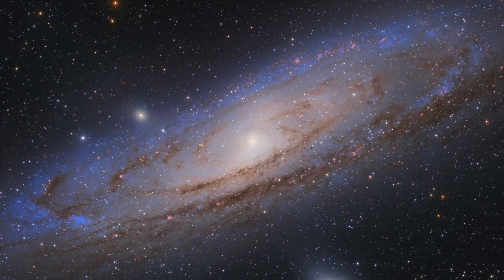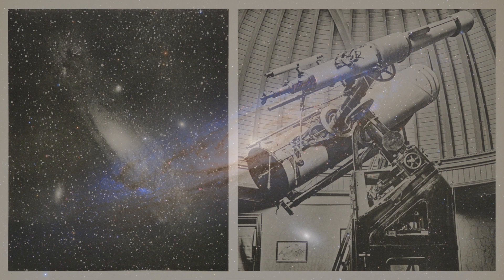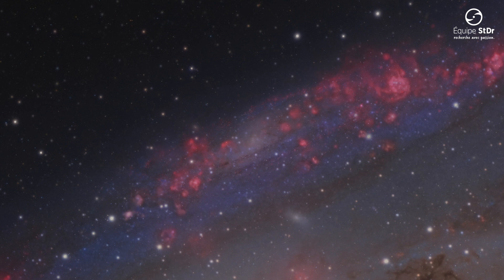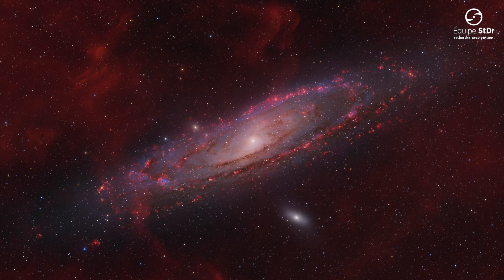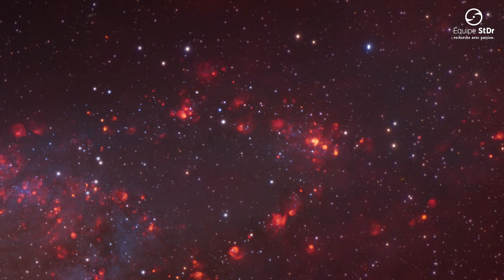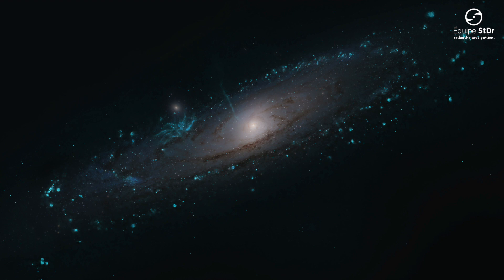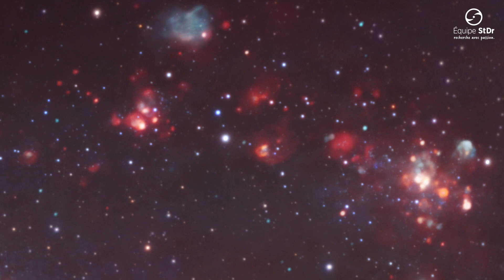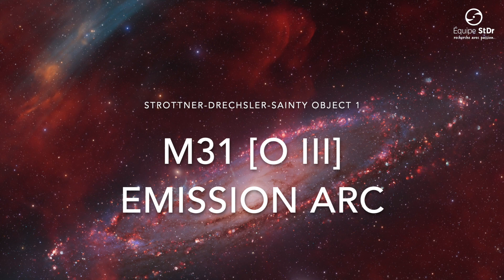the M31 [OIII] emission arc /// STROTTNER-DRECHSLER-SAINTY OBJECT 1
NEW DISCOVERY
Strottner-Drechsler-Sainty Object 1

A GIGANTIC PLASMA ARC IN THE DIRECTION OF THE ANDROMEDA GALAXY
Our international team of amateur astronomers and scientists made a surprising discovery in August 2022. In a cross-national collaboration, the researchers and amateur astronomers studied the newly discovered giant nebula. The arc has an extent of about 1.5 by 0.45 degrees, is only 1.2 degrees from the center of M31, and is located southeast of the main body of the Andromeda galaxy. It may be the largest structure of its kind in the near vicinity in the universe.
M31 is undoubtedly one of the most photographed deep sky objects ever. This makes the discovery of such a large structure in close proximity to the galaxy all the more surprising.
The exact origin of the [O III] emission is still unclear, but circumstantial evidence points to likely scenarios.

IMPORTANT NOTES
The [OIII] emission arc appears extremely bright in the photographs - but it is an extremely faint object that can only be adequately visualized by special subtraction techniques, since the signal in the unprocessed state is almost completely outshone by the light from the galactic halo of M31.
Research on STROTTNER-DRECHSLER-SAINTY OBJECT 1 is still in its infancy. The existence of the [OIII] emission arc could be confirmed beyond doubt. All data, hypotheses, and conclusions are based on knowledge as of January 9, 2023.

THE AUTHORS
Marcel Drechsler 1, Xavier Strottner 2, Yann Sainty 3, Robert A. Fesen 4, Stefan Kimeswenger 5, 6,

J. Michael Shull 7, Bray Falls 8, Christophe Vergnes 9, Nicolas Martino 9, Sean Walker 10
1 Èquipe StDr, Bärenstein, Feldstraße 17, 09471 Bärenstein, Germany
2 Èquipe StDr, Montfraze, 01370 Saint Etienne Du Bois, France
3 54000 Nancy, Lorraine, France
4 6127 Wilder Lab, Department of Physics and Astronomy, Dartmouth College, Hanover, New Hampshire, 03755, USA
5 Institute for Astro- and Particle Physics, University of Innsbruck, Technikerstr. 258, 6020 Innsbruck, Austria
6 Instituto de Astronomia, Universídad Católica del Norte, Av. Angamos 0610, Antofagasta, Chile
7 Department of Astrophysical and Planetary Sciences and CASA, University of Colorado, 389-UCB, Boulder, CO 80309, USA
8 Sierra Remote Observatories, 42120 Bald Mountain Road, Auberry, California, 93602, USA
9 Various amateur observatories, Lorraine, France
10 MDW Sky Survey, New Mexico Skies Observatory, Mayhill, NM 88339, USA

PUBLICATION
Drechsler, M. ,Strottner , X., Sainty Y., et al, Research Notes of the American Astronomical Society, Vol. 7, id. 1, (2023) DOI: 10.3847/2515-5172/acaf7e